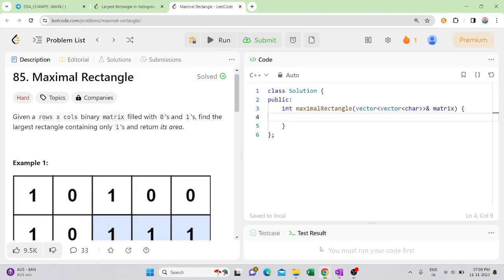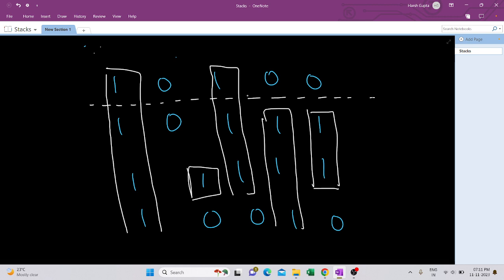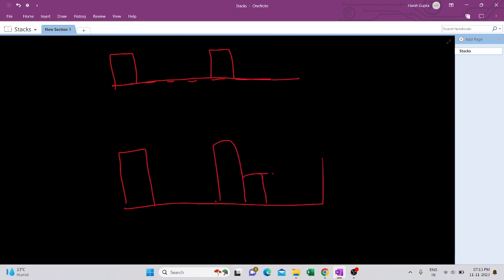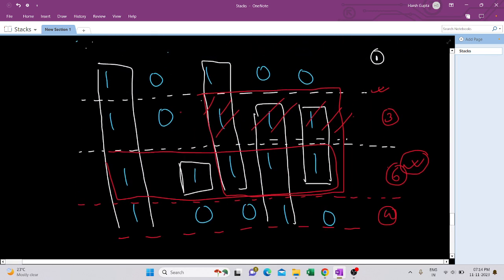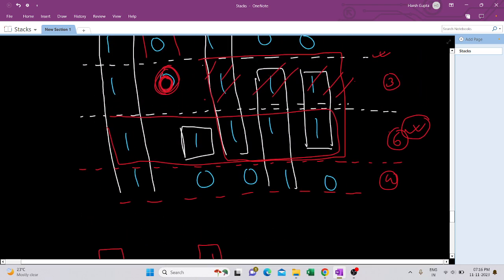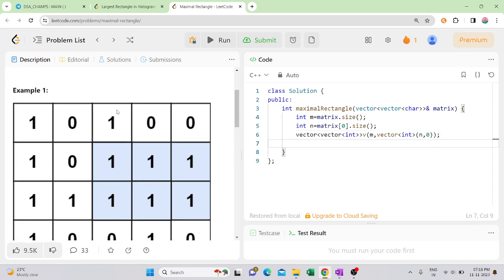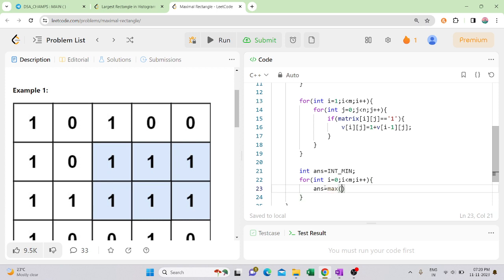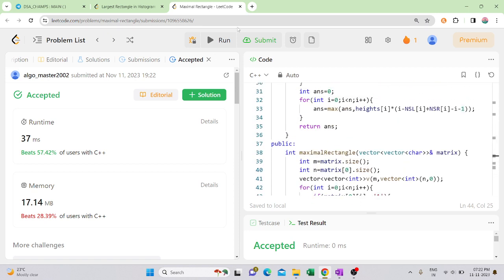Maximal Rectangle|| MONOTONIC STACK|| LEETCODE HARD || DSA CHAMPS